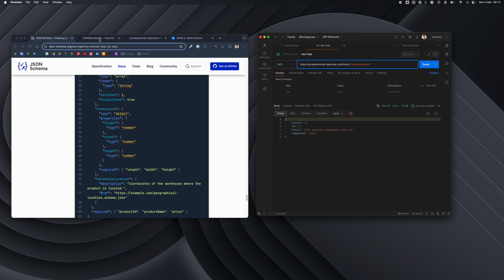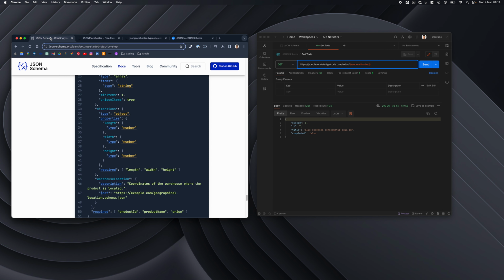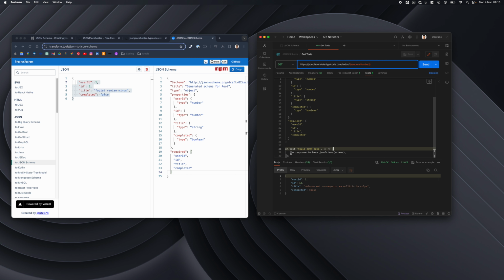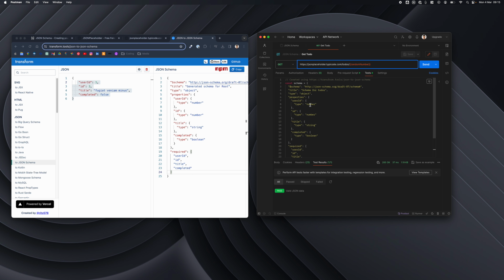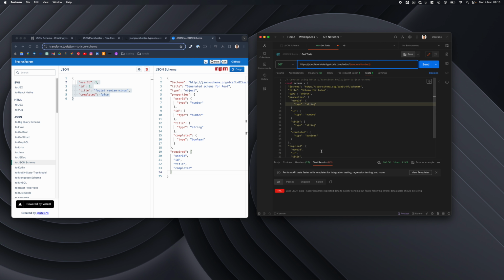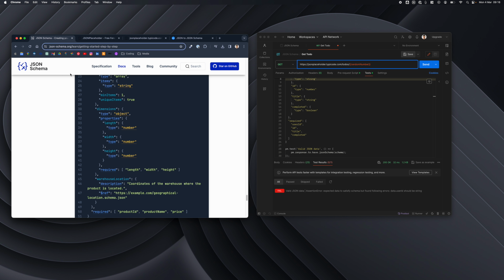Type-check your API data with JSON Schema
This can potentially change the standard of API workflows and highlight when data has changed.